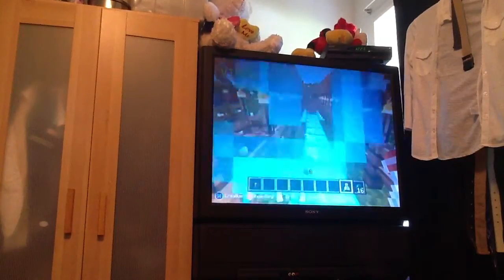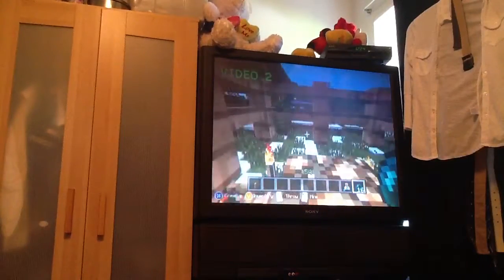Gameplay on Xbox 360